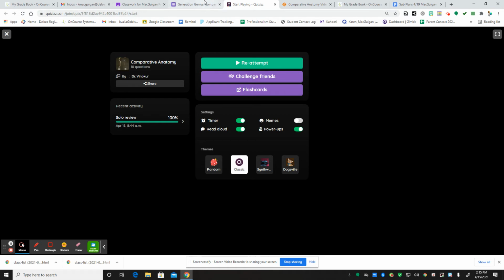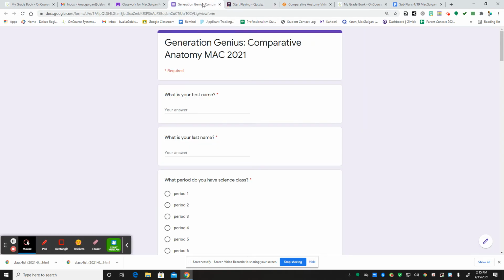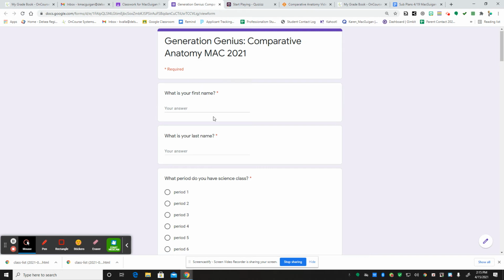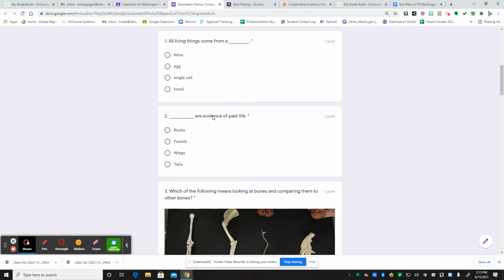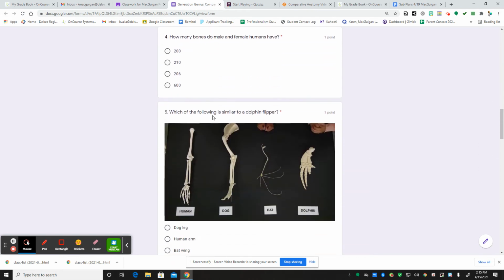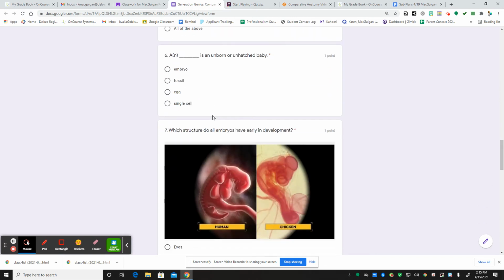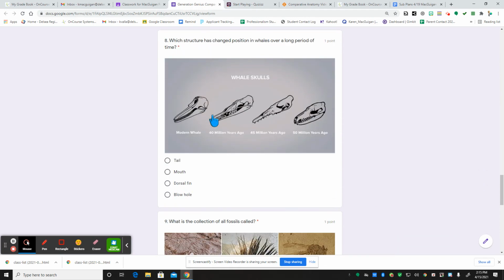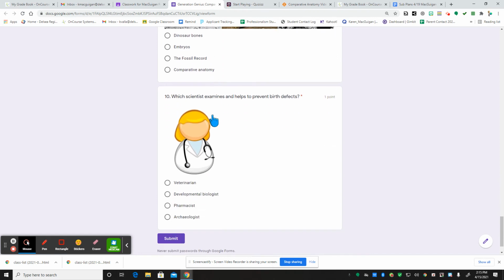Directions Video for 4/19: Generation Genius Comparative Anatomy